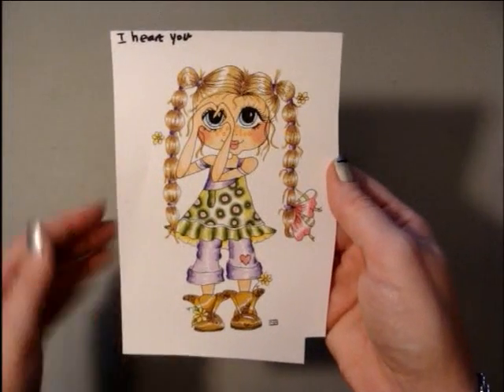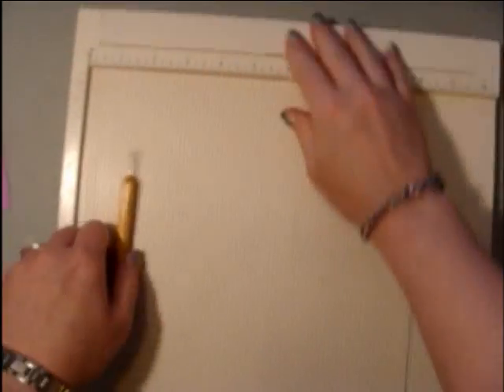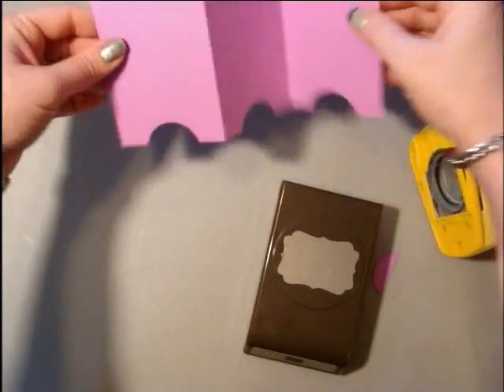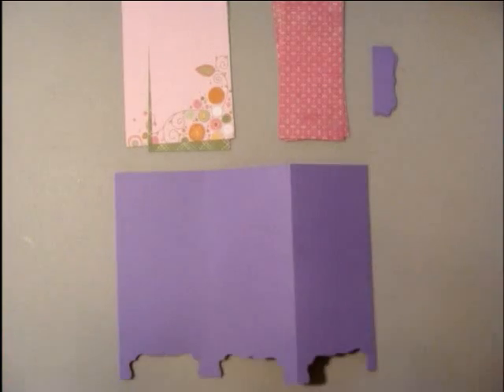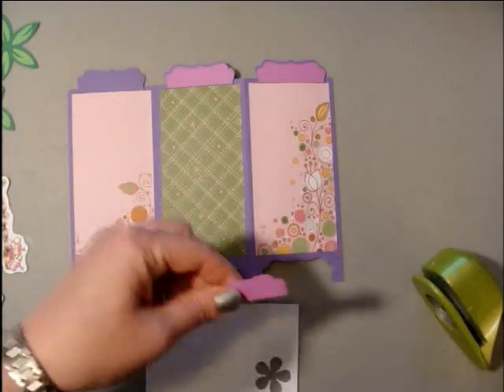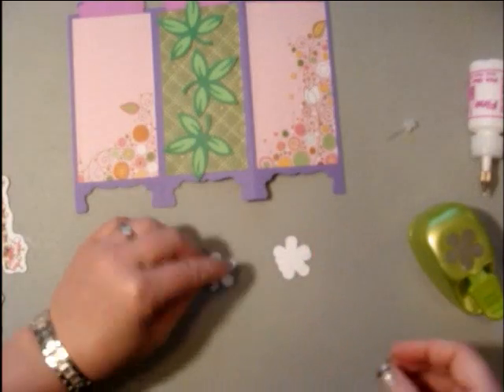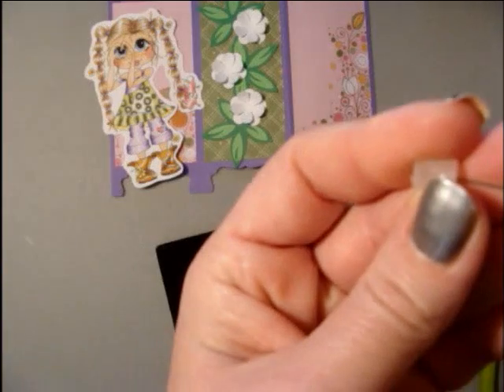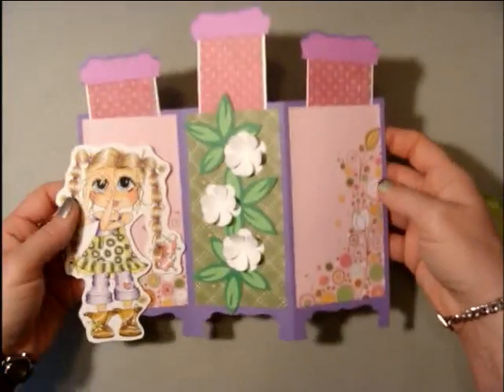How to make a Screen Card Screen Card Tutorial Divider screen card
Hey Crafters!!
In this video I show you how to make a screen card. There are many different names for this card.
xoxo
JEN

WHERE CAN I FIND I HEART YOU, SHE'S SO COOL!

WHERE CAN I GET THAT COOL GLUE BOTTLE?